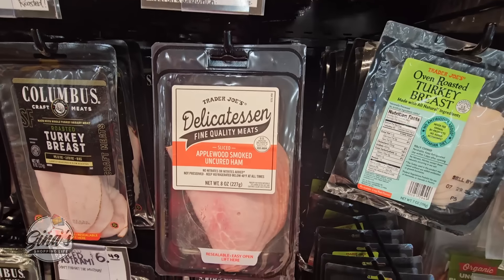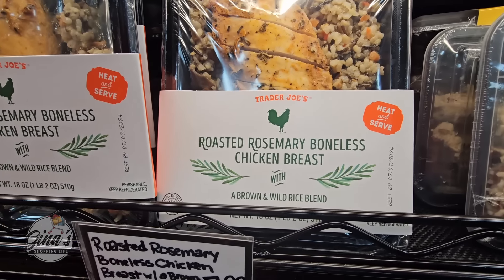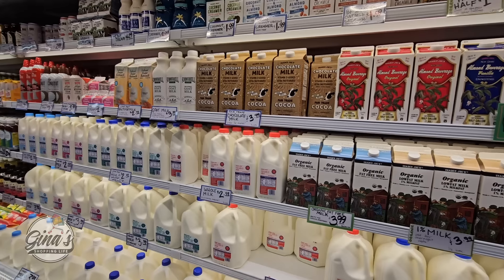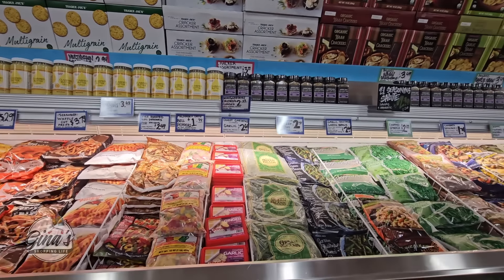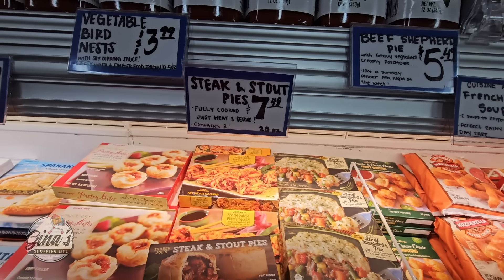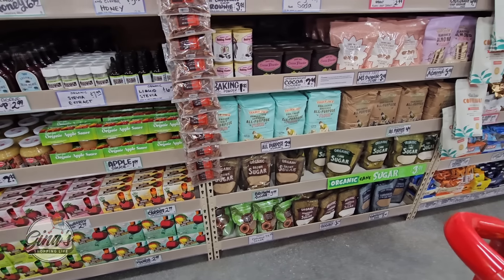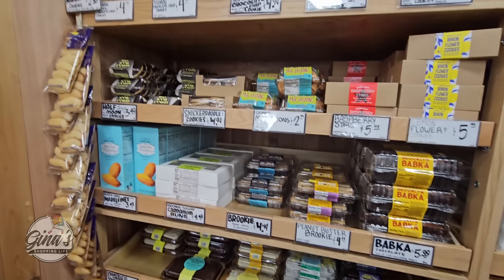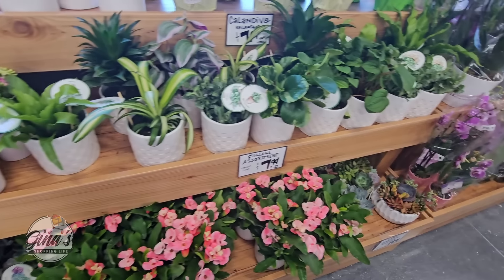🛒TRADER JOE'S NEW STORE & NEW ITEMS for JUNE/JULY 2024! MURRIETA, CA✨️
✨️HELLO my Friendly Shoppers & WELCOME to Gina's Shopping Life and Channel! 🛒 If you LOVE to shop, you are in the right place! 🤩

✨️Today I am shopping at the GRAND opening of Trader Joe's in Murrieta, CA, so many great finds!  Always love to find something new at Trader Joe's and of course our favorites!